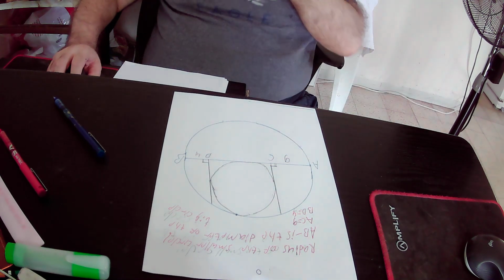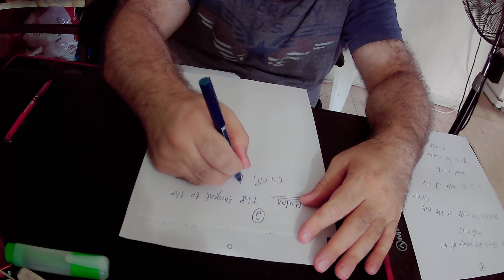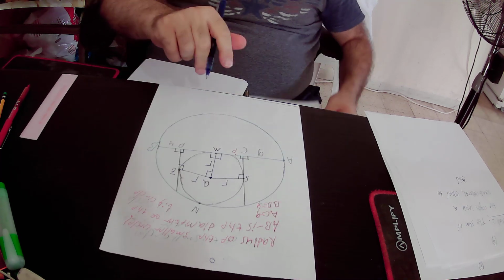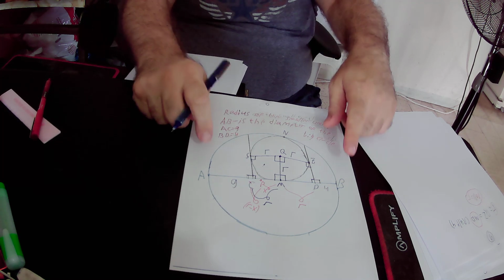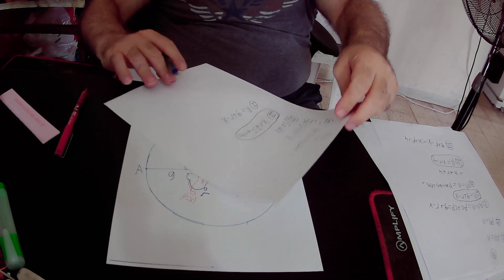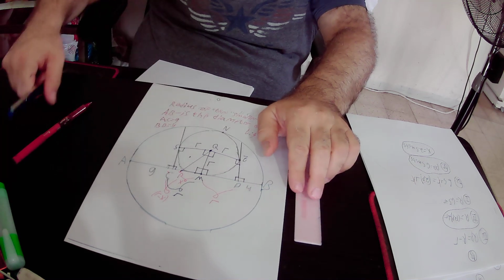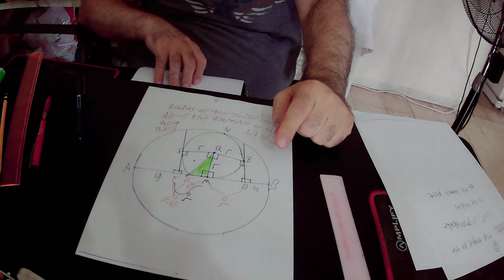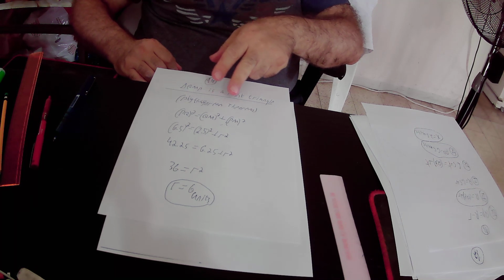FIND THE RADIUS OF THE SMALL CIRCLE